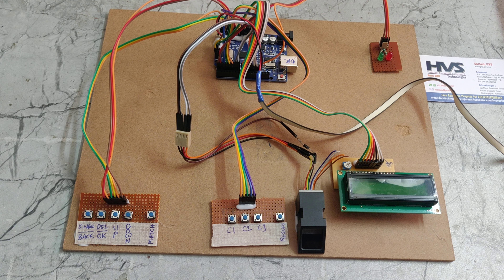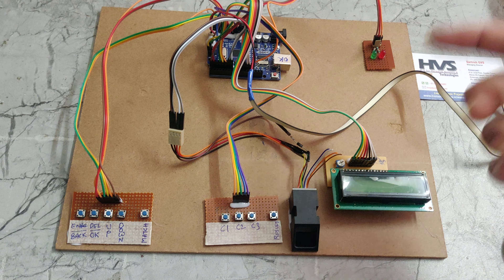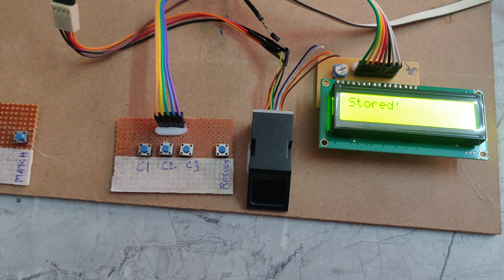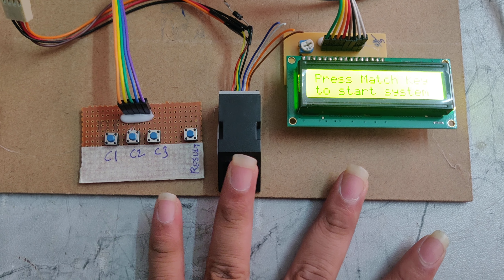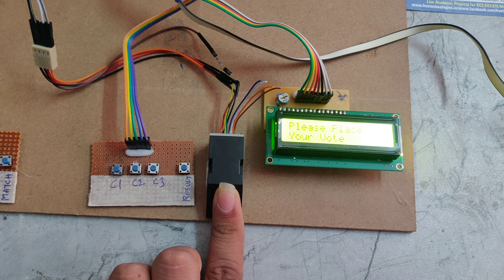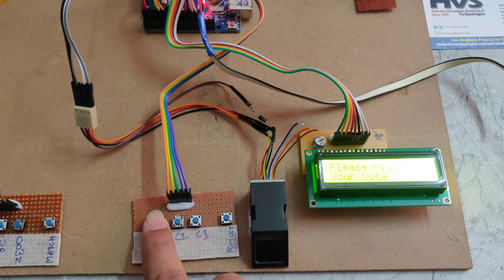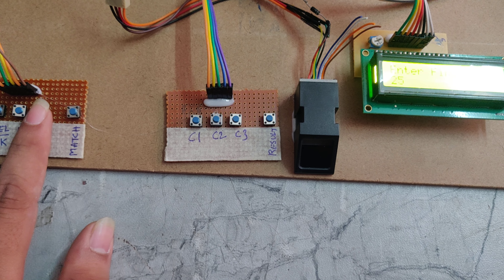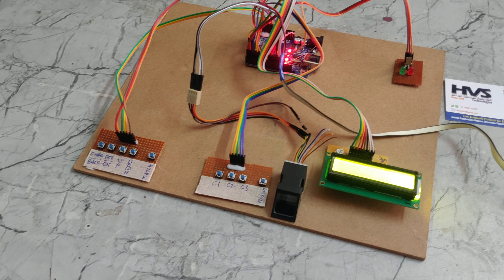Arduino Based Voting Machine